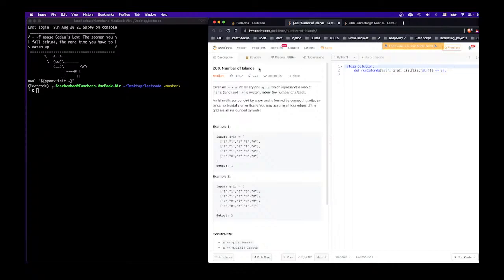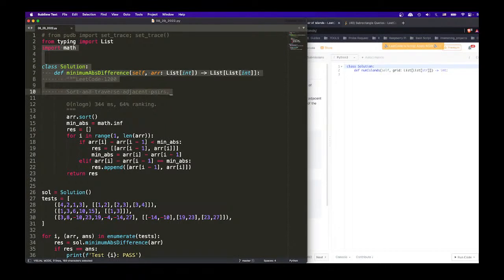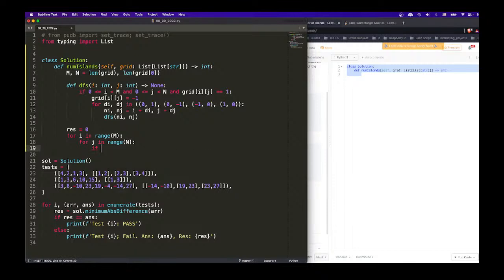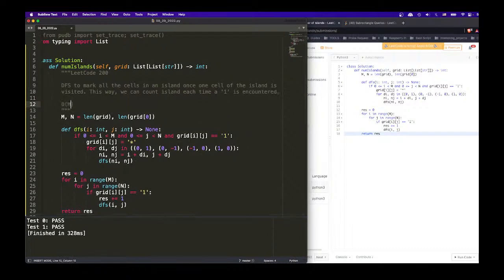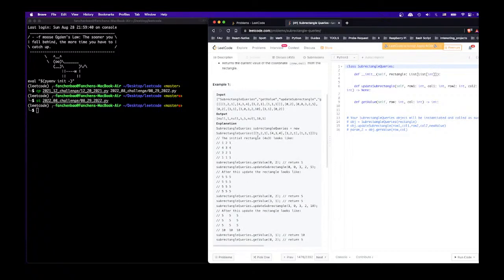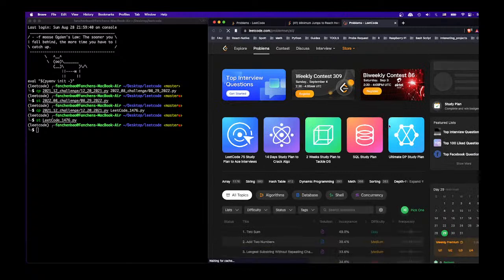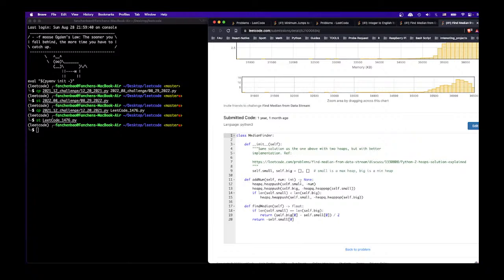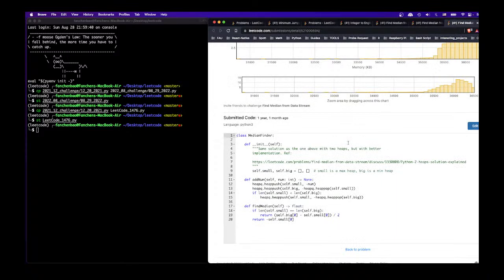2022-08-28 LeetCode 200 & 1476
No tengo la gana hacer más hoy. Ya que el número de los problemas fáciles y intermedios es más alto que lo de los problemas difíciles, no puedo recibir un problema duro si solo trato el problema recogido al azar. Entonces, necesito generar problemas duros separadamente.